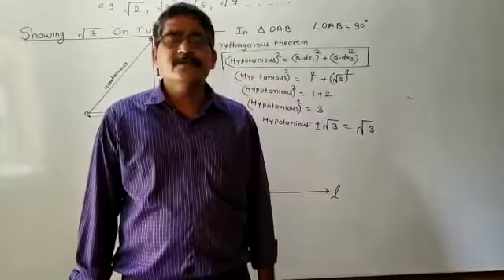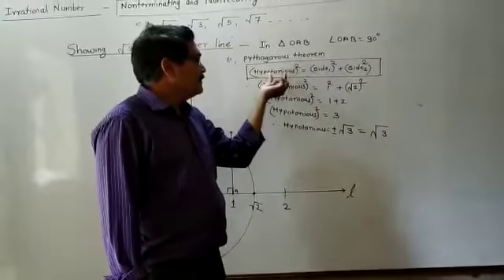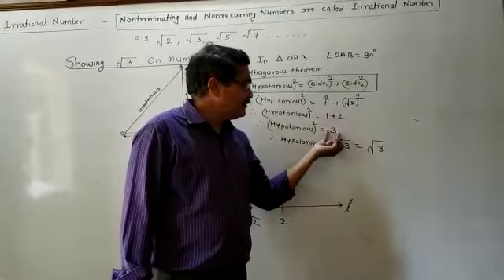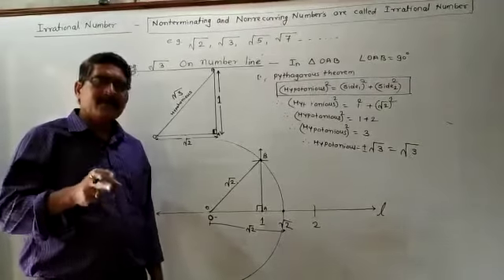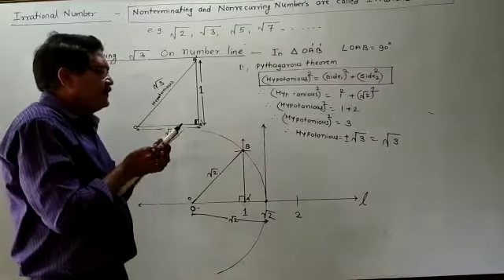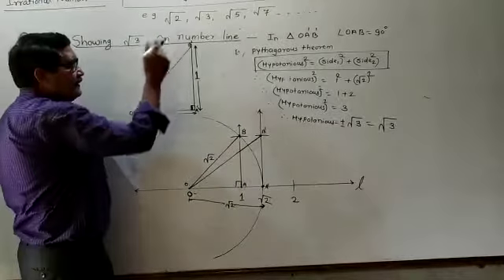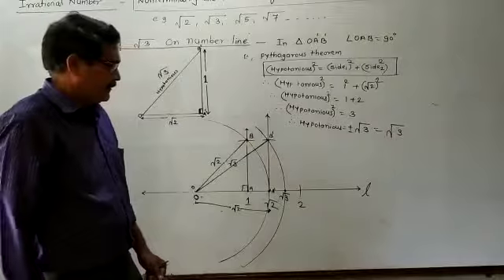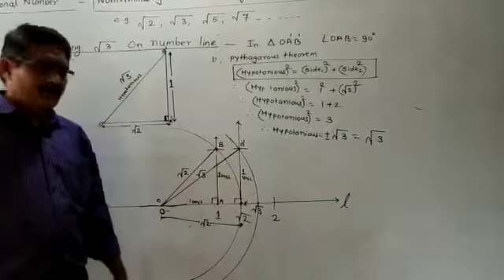Square root of 3